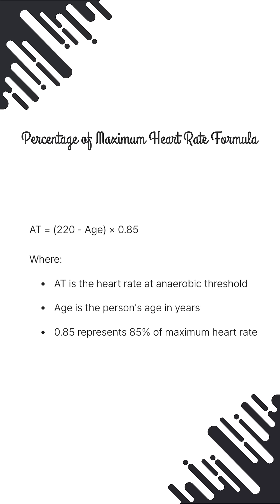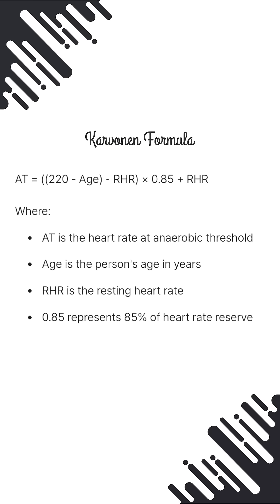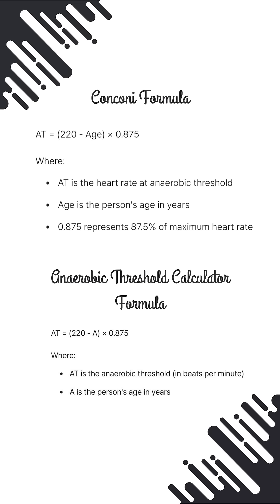Estimating Aerobic Threshold - Clinical Insights for Anesthesiologist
"Understanding the Anaerobic Threshold (AT) can be a game-changer in anesthesia! 🚑💉 By estimating AT, anesthesiologists can better assess a patient’s fitness and response to stress during surgery. From simple formulas to advanced clinical applications, explore how these tools can optimize perioperative care and improve outcomes. 💡🔗 AnesthesiaCare PatientSafety AnaerobicThreshold ClinicalInsights OptimalAnesthesia"